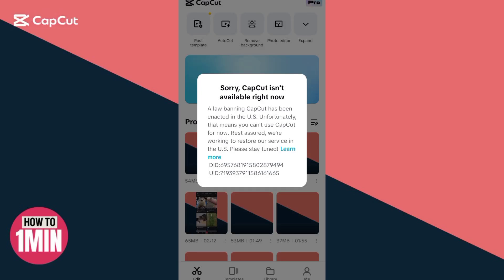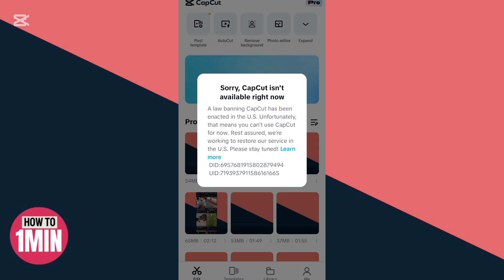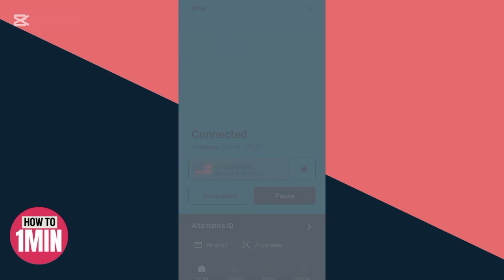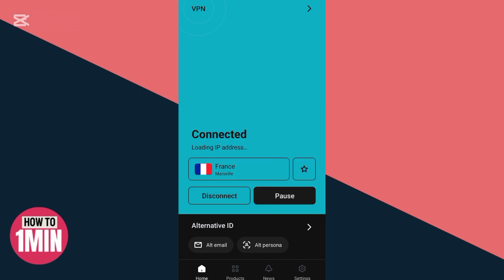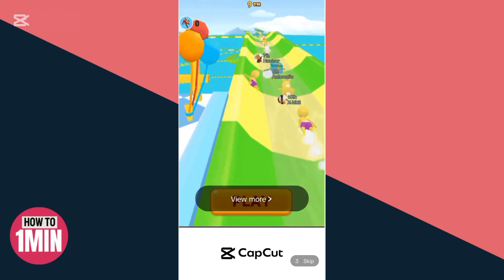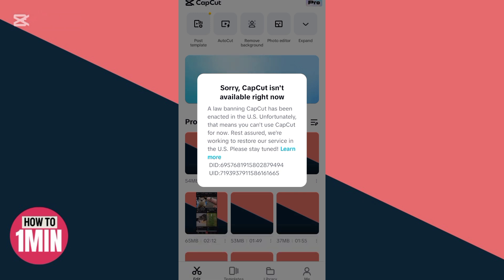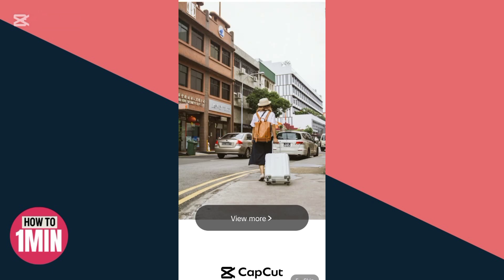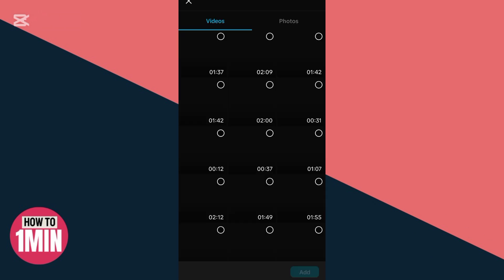How To FIX "Sorry CapCut isn't available right now" - How To Use CapCut After Ban in USA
In this video, I will show you that how to fix the error "Sorry, CapCut isn't available right now" and learn how to use CapCut after the ban in the US. This step-by-step guide will help you bypass restrictions and access CapCut seamlessly. Whether you're facing availability issues or struggling to use CapCut due to regional limitations, this video has you covered.

Timestamps:
0:00 - Introduction to the CapCut ban
0:30 - How to fix CapCut availability issues in the US